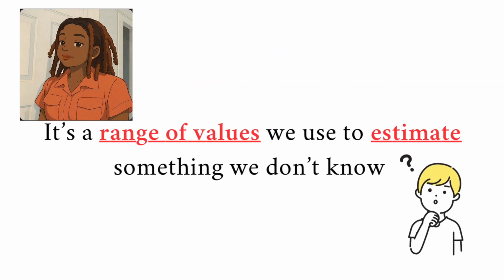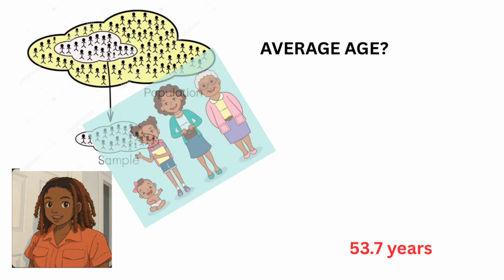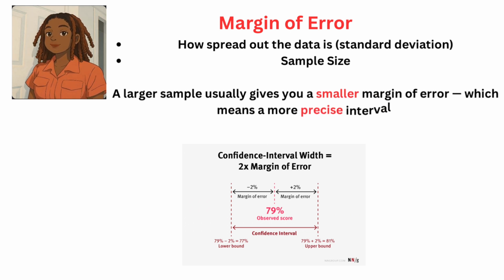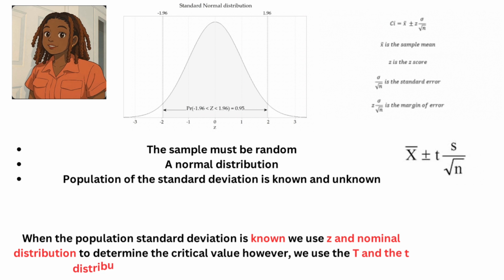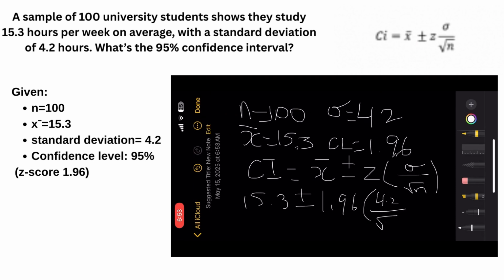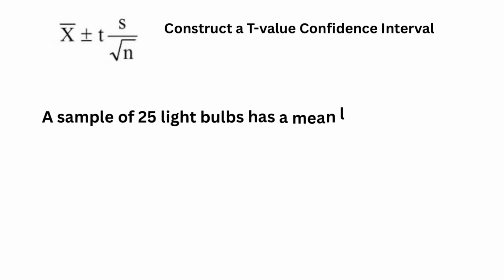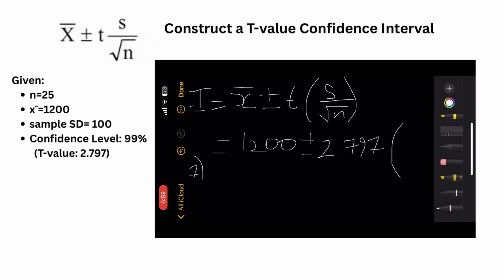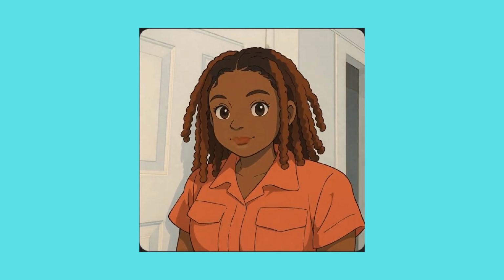Confidence Intervals: Definition, Formula, and Examples in 5 Minutes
Today we’re breaking down a really important concept in statistics — Confidence Intervals. Whether you're a student, a data nerd, or just curious about how polls and surveys work, this concept is essential for making sense of real-world data.

✨ In this video, you'll learn:

What confidence intervals are?
-How they are calculated?
-What the confidence level really means ( 95% and 99%)
-Real-world examples to make it all super clear
📚 Whether you're prepping for an exam or working on a data project, this is a concept you’ll definitely want to master.